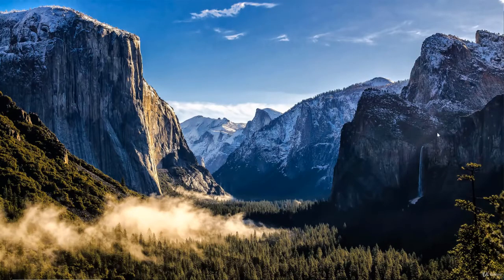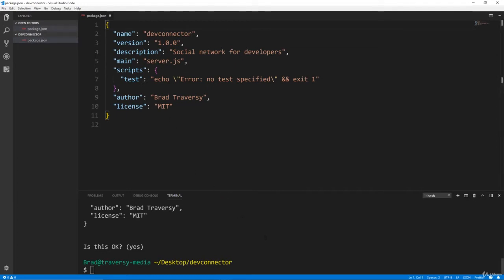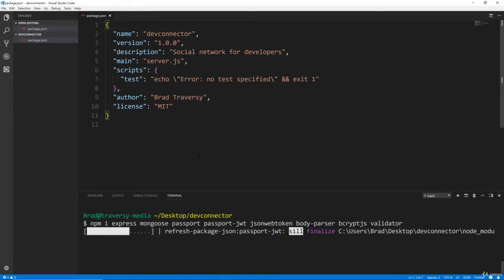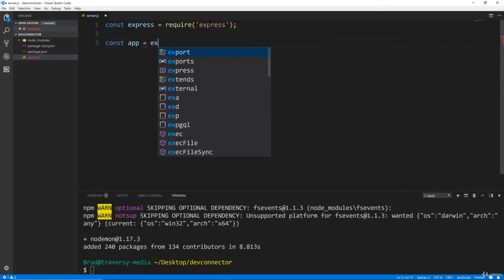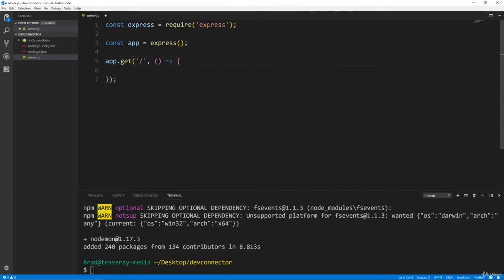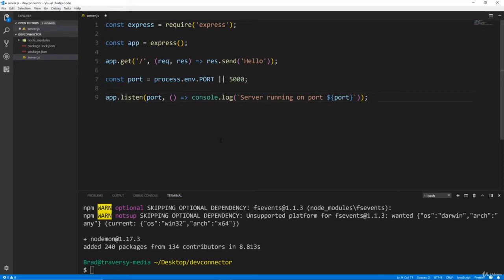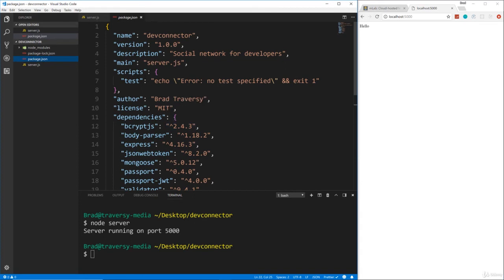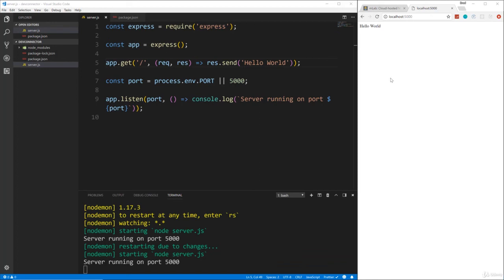Installing Dependencies for Express Server Setup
This is a part of udemy courses by Brad traversy. Kindly consider buying his courses.